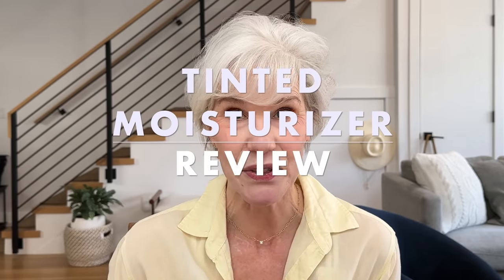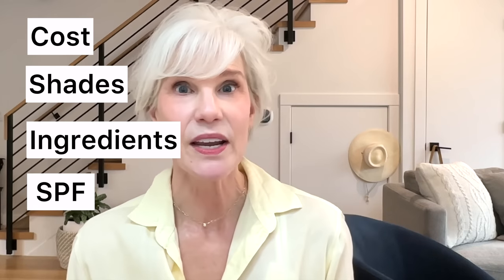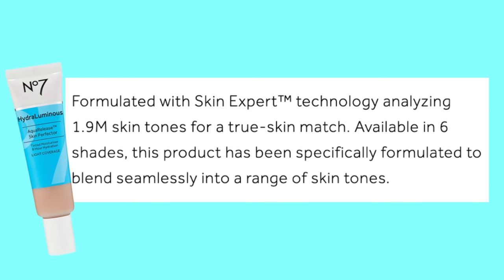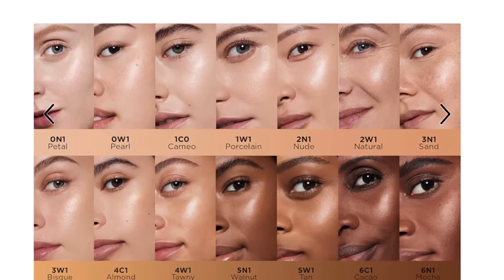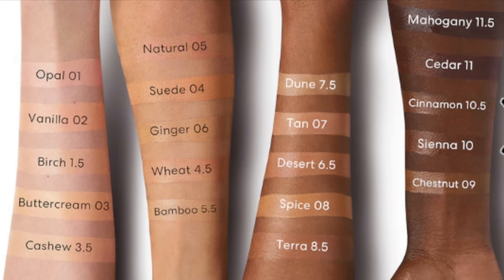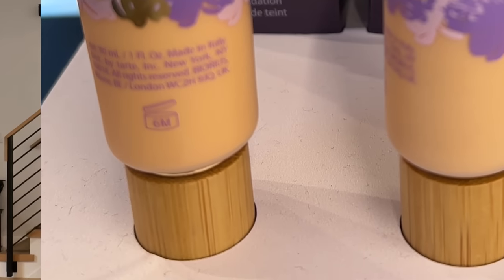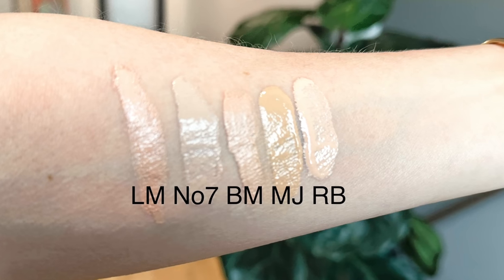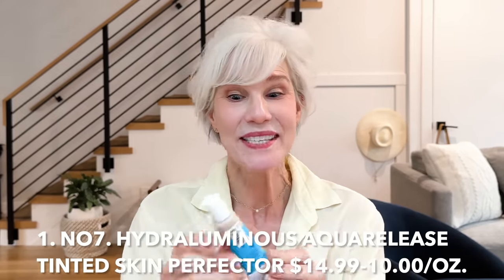5 Tinted Moisturizers Ranked Best To Worst For Mature Dry Skin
*TINTED MOISTURIZERS* :
Laura Mercier Tinted Moisturizer Light Revealer Natural Skin Illuminator Spf 25